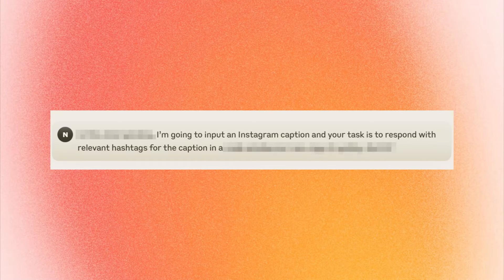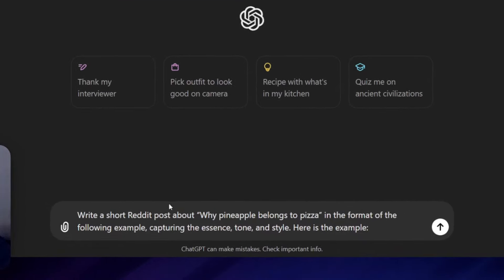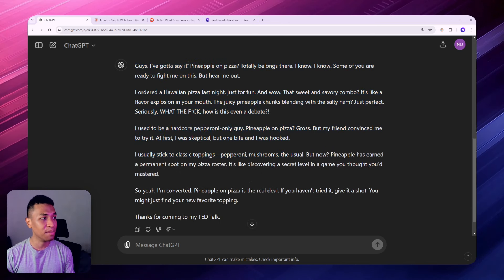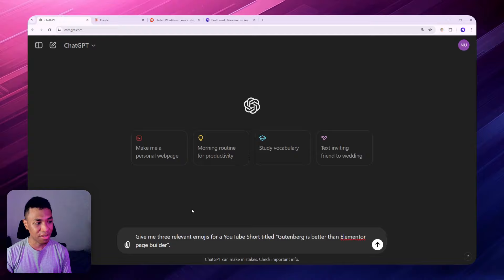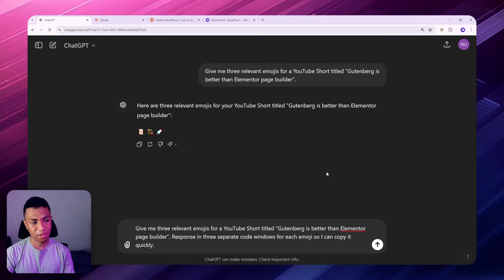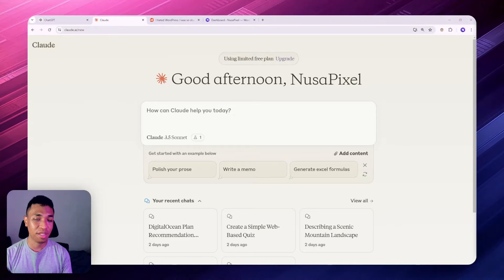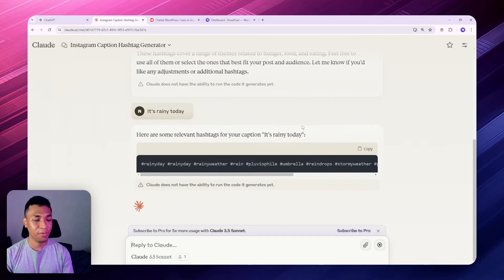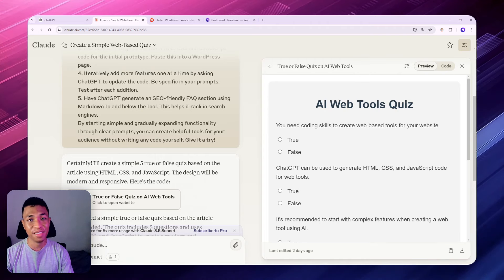Incredible AI Prompts That Will Change Your Life Forever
🚀 I used these AI prompts to speed up my work and content creation process. Strangely, not many people know about these tricks.

00:00 These AI prompts save my time
00:30 Forcing AI to write like you
02:42 Use code snippets to copy-paste
05:02 "In this chat window" technique
06:49 But there is a problem...